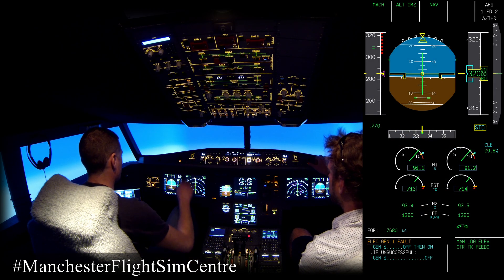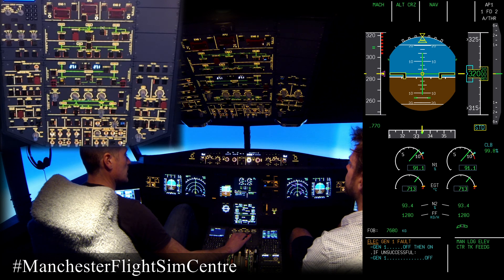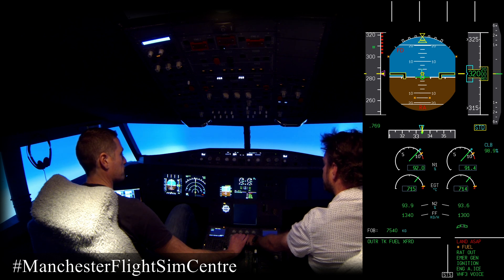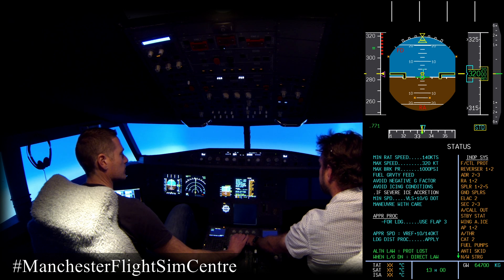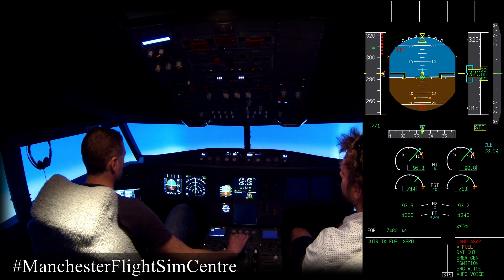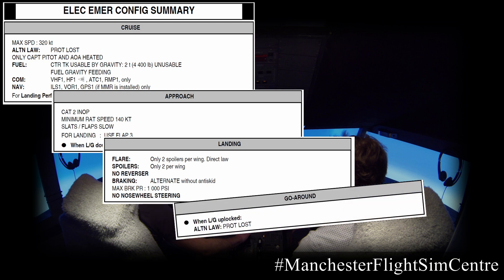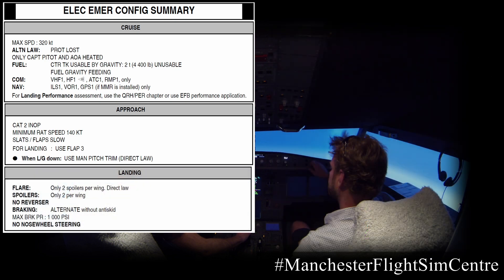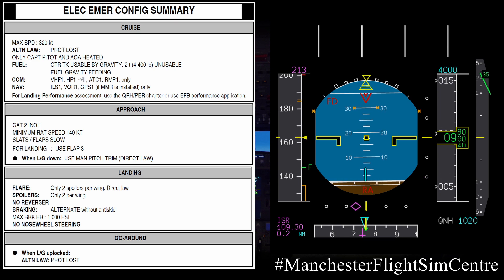A320 Emergency Electrical Config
Today we somehow end up in Emergency Electrical Config.  Following the failure of both generators we run through the ECAM and follow up by taking a look at the QRH Emergency Electrical Config Summary.

Acronyms used in this video:
ECAM - Electronic Centralized Aircraft Monitoring
EWD - Engine/Warning Display
FAC - Flight Augmentation Computer
RAT - Ram Air Turbine

Trivia:
- Generator switching - Regarding the order of initial generator switching – We realise that this may seem a little contentious to some and appear almost at odds to ECAM logic.  The AFM (Airplane Flight Manual) states ‘Turn off then on all generators one after the other’.  Note:  The AFM is not usually available to line pilots – this sits as a master document to the FCOM and is the one which the aircraft is certified via.  It’s a great point of discussion all the same, and something we would like to encourage.
- During the summary we state that the centre tank fuel may be unusable – this varies between airframes dependant on whether the centre tank is fitted with Jet Pumps or of the conventional kind.  Regardless, given no prior failures, if the aircraft has just departed there will be plenty of wing fuel available to return and if at destination, the fuel feeding sequence should have ensured that there is only wing tank fuel left.  En-route or via ETOPS this may become a more pressing consideration.
- Throughout the FCOM, following abnormal procedures, Airbus frequently state CAT2 / CAT3 / CAT3 DUAL inoperative, for example.  This can be slightly confusing – in the case of emergency electrical config CAT 2 inoperative simply implies the next best capability is actually CAT1.
- During the status page we note that landing is going to be carried out in Flap 3.  Would you push the LDG FLAP 3 button on the overhead GPWS panel?

Interesting Stuff / Further Reading:
- We like this phrase from the FCTM which assists in the decision making process.
‘Although the ECAM displays LAND ASAP in red, it would be unwise to attempt an approach at a poorly equipped airfield in marginal weather. However, prolonged flight in this configuration is not recommended.’
- Landing distance is considerable – if the failure occurs shortly after departure and the overweight procedure is required the failure becomes very runway limiting.
- Given the complexity of the failure, disciplined use of the ECAM control panel is a must as only the central EWD remains.

Manual References:
A320 QRH/Abnormal and Emergency Procedures/ELEC
A320 FCOM/Systems/Electrical/Description/Operations/Abnormal Configurations
A320 FCTM/Procedures/Abnormal and Emergency Procedures/ELEC

Note: This video is published for familiarisation purposes with our simulator only and any views expressed within this video are our own. Some calls and checks have been omitted for brevity. Always refer to your company documentation or appropriate flight crew manual as the primary reference.